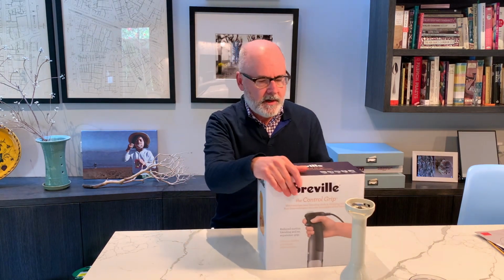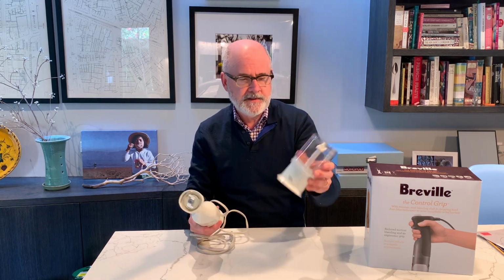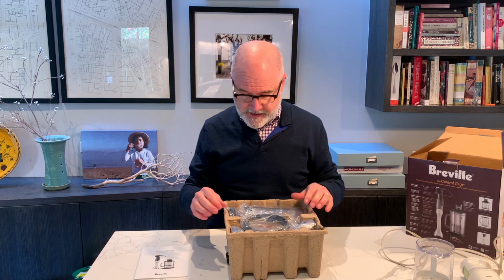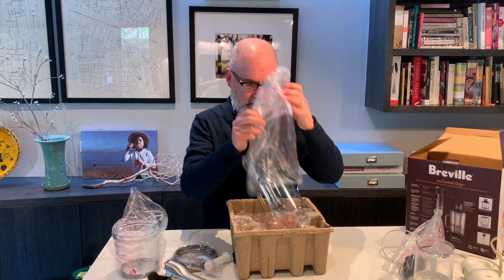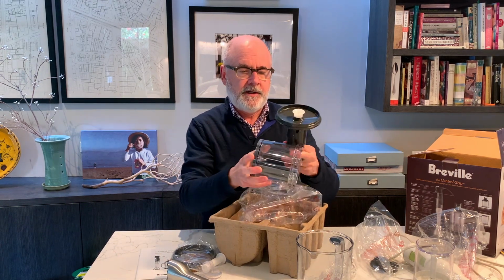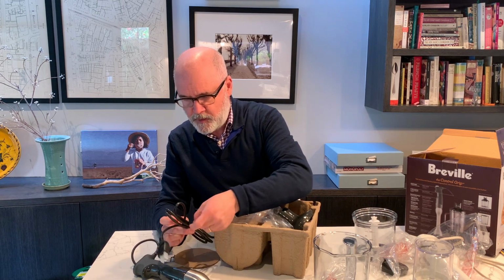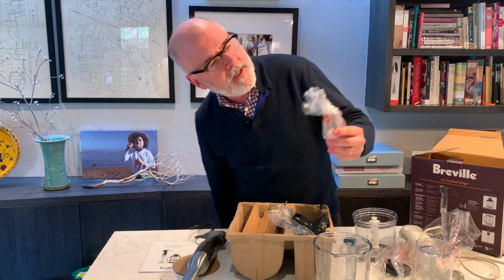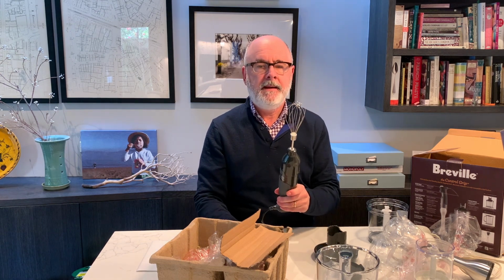Unboxing: Breville Control Grip Immersion Blender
We unbox the Breville BSB510XL Control Grip Immersion Blender and compare it our 25-year old Braun immersion blender.

This blender is rated 4.5 stars on Amazon and we saw it top reviewed in the New York Times Wirecutter section

And here's the link to the TikTok video that inspired me to make homemade mayo